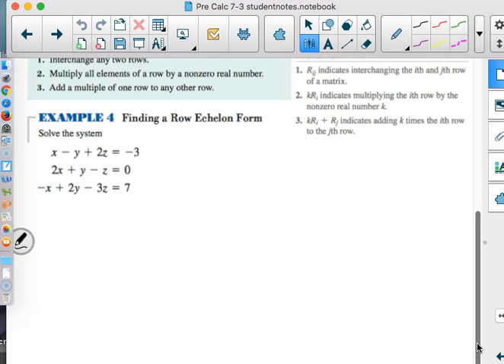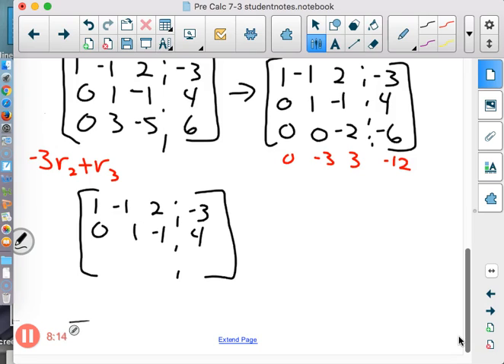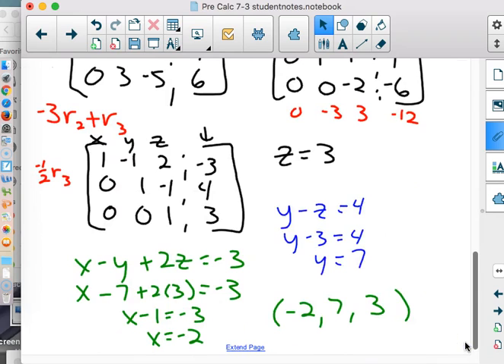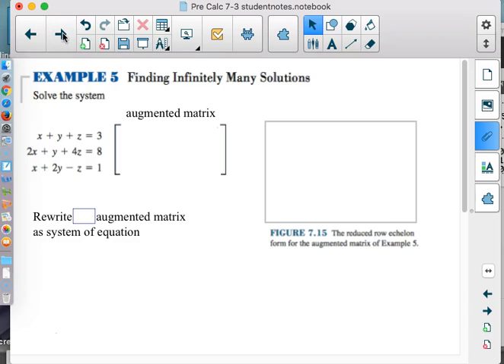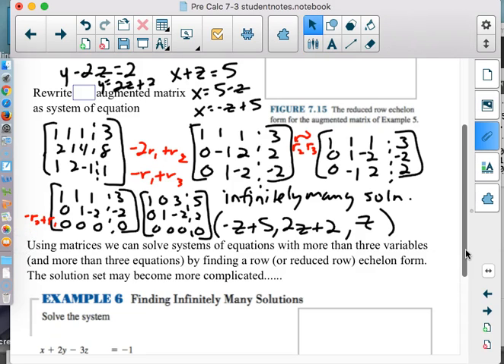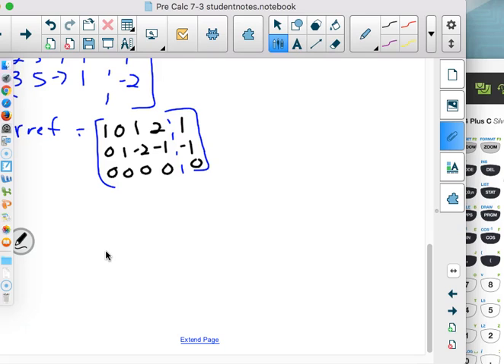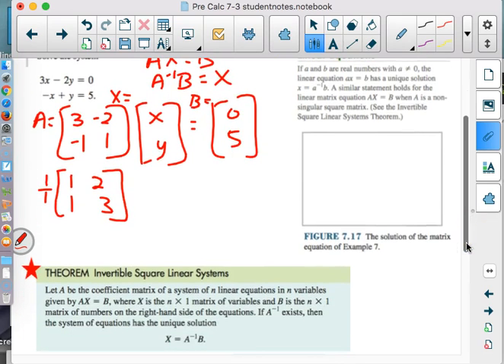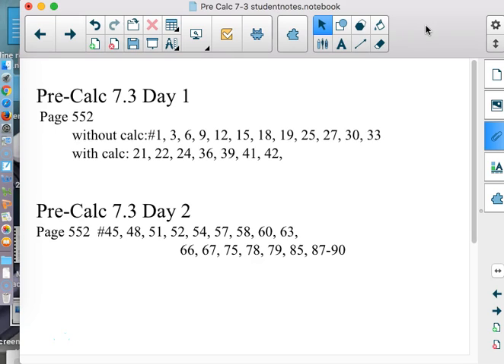Pre-Calculus Lesson 7.3 Day 2, April 25, 2017